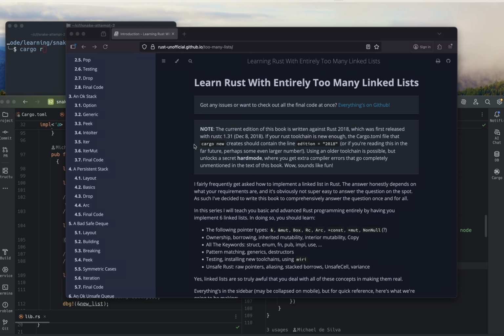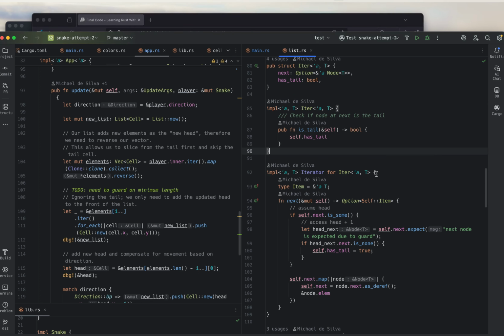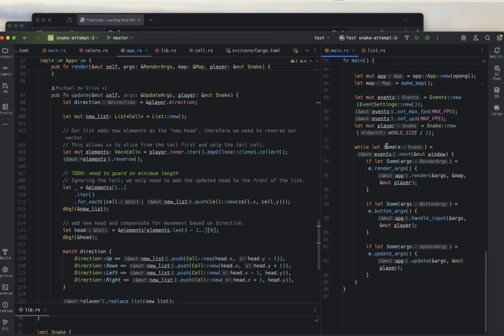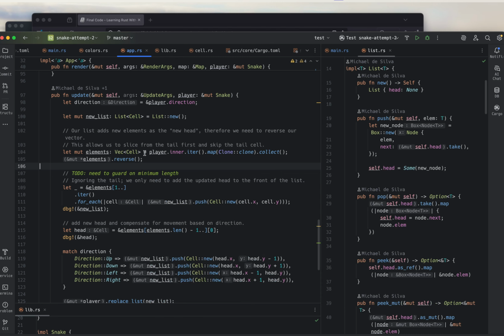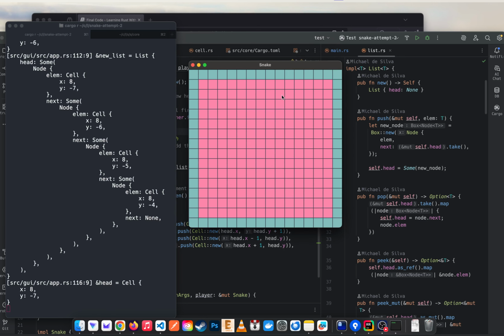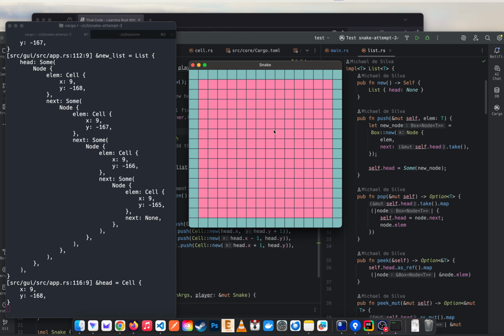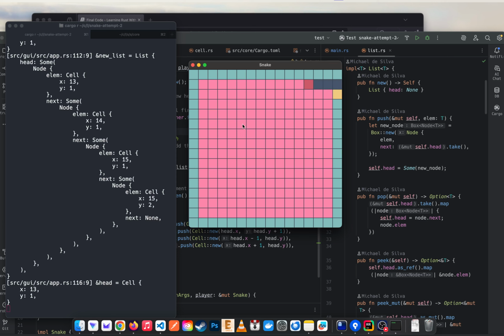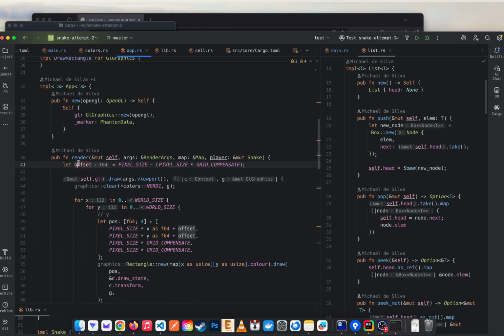impl Snake: Linked List & Piston 2D (in Rust) + Clean room challenge